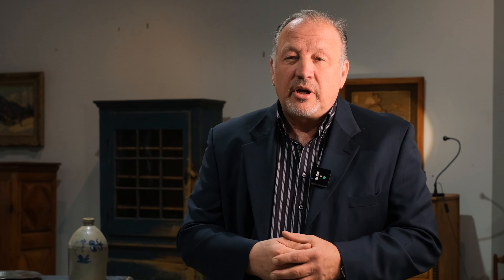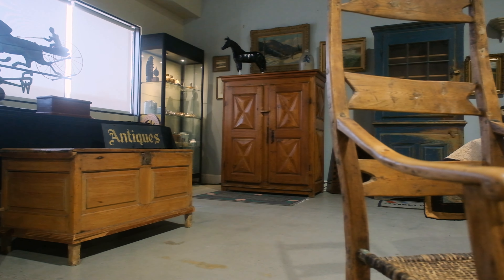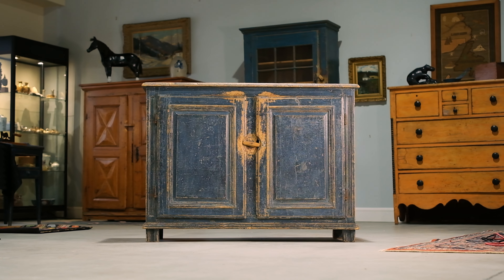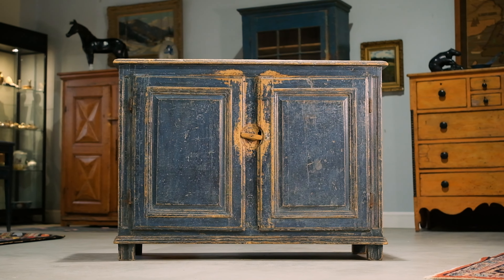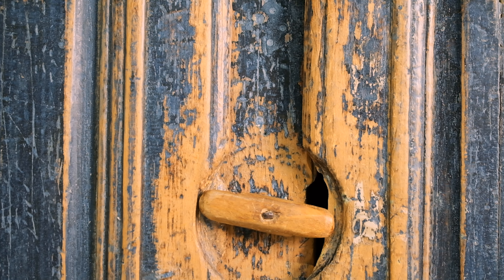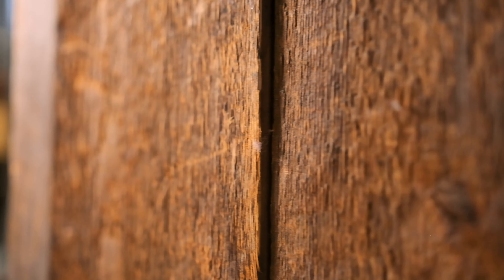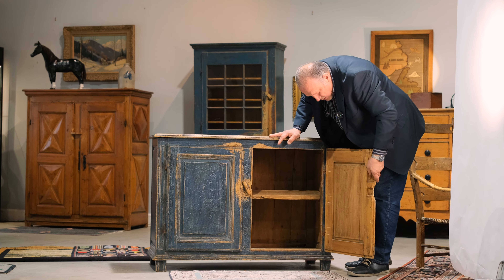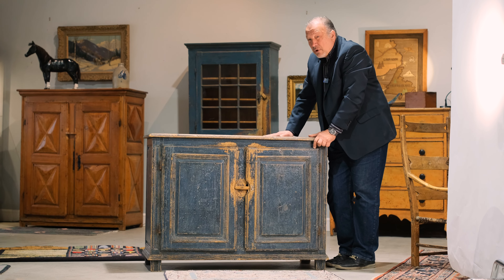Early Canadiana Furniture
Find out why Robin loves Canadiana, Québécois, and Folk Art and get a close look at Lot 96, an eighteenth century Québec Buffet Bas, in our upcoming auction.

This video, shot in Pridham's six thousand square foot art gallery in Ottawa, highlights the beautiful design of a late eighteenth century Québec buffet bas included in our upcoming auction - Canadiana, Québécois, and Folk Art.

Robin, founder and president of Pridham's Auctions & Appraisals, has brought museum quality Canadiana, Québécois, and Folk Art pieces to the international market over the past several years. Of note, the Leask, Burney, and Allio collections. Offering pieces of similar caliber will be made in our auction upcoming.

This sale will feature a wonderful selection of 18th and 19th century pine furniture from Québec, many of which are featured in Palardy's "The Early Furniture of French Canada" including a good Louis XV commode, a diamond point cupboard, a wonderful 18th century buffet-bas in original blue paint to name a few, furniture from Ontario, including a spectacular Wilno dining table from the Renfrew area in original paint, along with other good examples from Nova Scotia. Small objects to include carvings by Gaston Bergeron, Hubert Klatt, Georges Desmeules, Wilfrid Richard, Charlie Tanner, and Joseph Lajoie to name a few, hooked rugs, Beaver preserve jars, weathervanes, game boards, rare silver by Savage & Lyman, miniatures by Willard Mitchell, rare coloured lithographs of Québec, folk art painting, good boxes, early scenic transfer plates along with many other rare and unusual objects.

With hundreds of bidders registered for the online auction and many planning to attend in person this sale is sure generate incredible results.